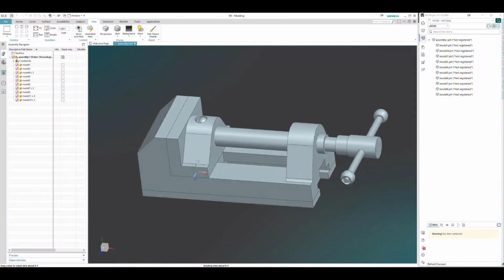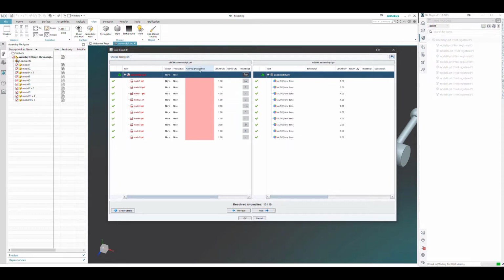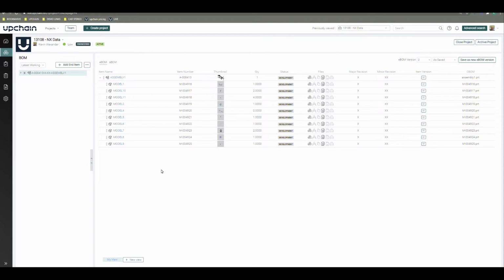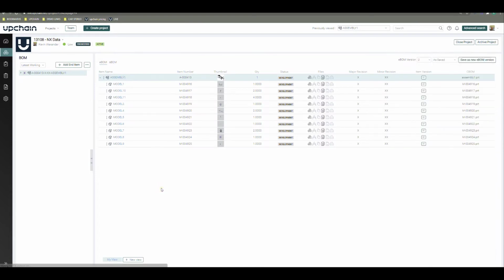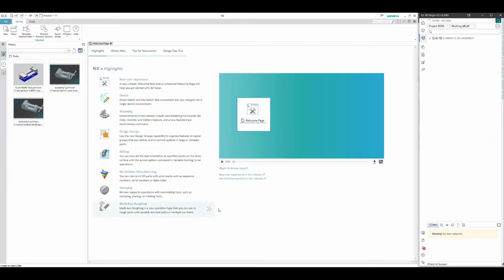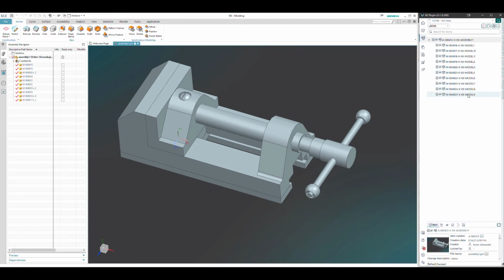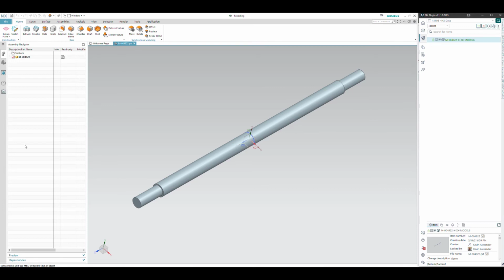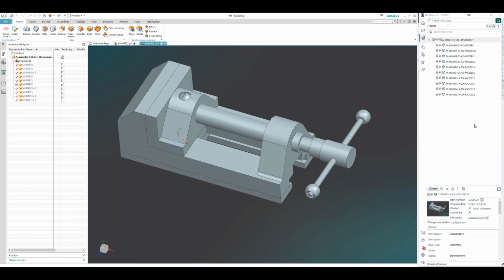Upchain PLM - Siemens NX ile birlikte nasıl çalışır?